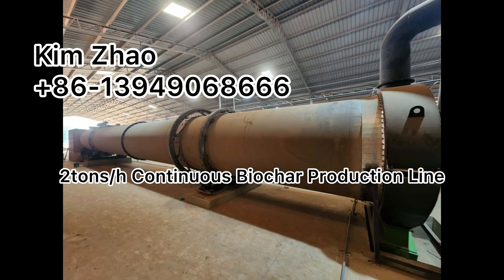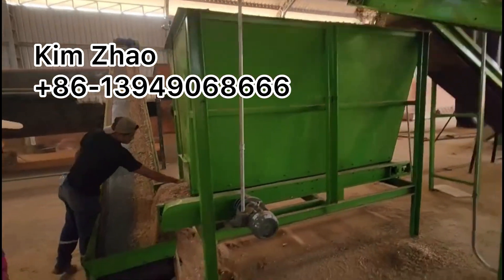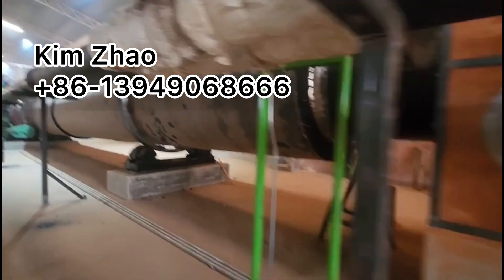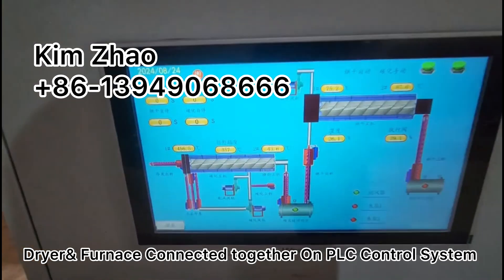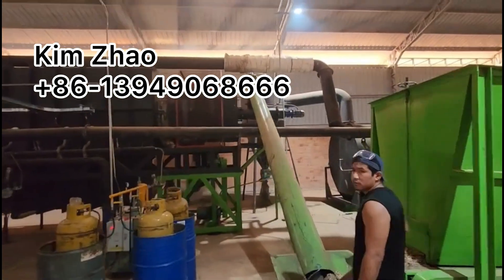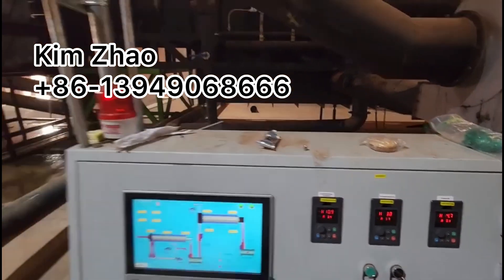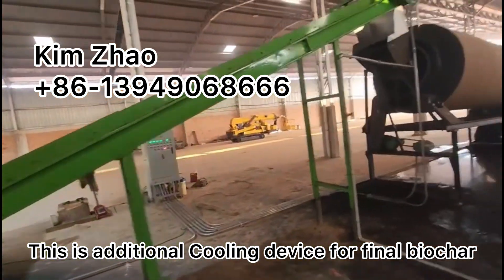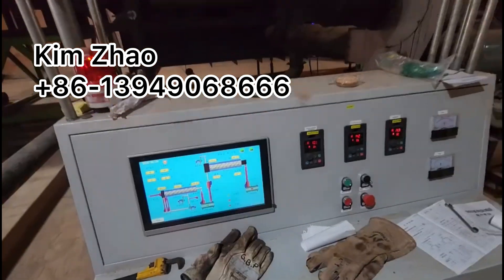New Biochar Production Line Has Been Assembled and Working Well! Carbon Removal( CDR) Project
Customer New Biochar Production Line Assembled Well, and Working well!

This is 3 lines working together for biochar production, using leftover wood. Based on different raw materials condition: size, moisture, type, we will customize various solutions.

If you are using wood waste, we will normally need the following equipment to work automatically:
1) Crusher( chipper/ hammer mill/ shredder/ comprehensive crusher).
2) Biomass Dryer( rotary drum dryer/ Vacuum dryer).
3) Buffering Storage Silo.
4) Carbonization Furnace.
5) Spray Tool.
6) Cooling Machine.

We also providing solution and production line machines for various range different materials: palm kernel shell, olive waste, corn waste... etc.

If you interested in biochar production machine, pls contact kim for Solution & Quotation: